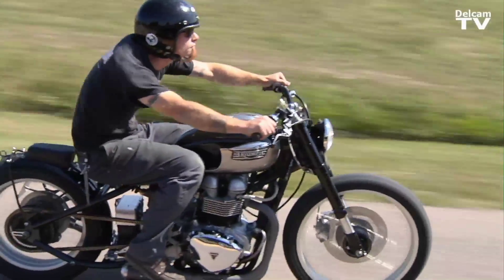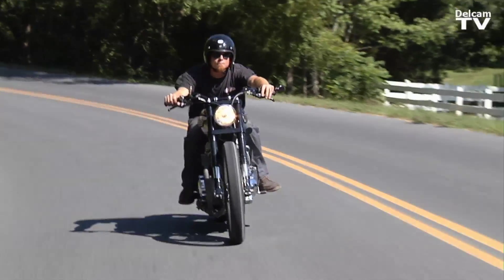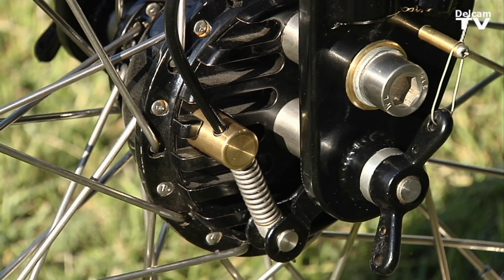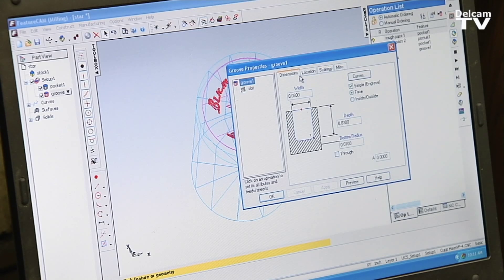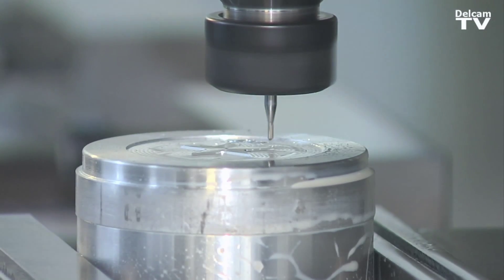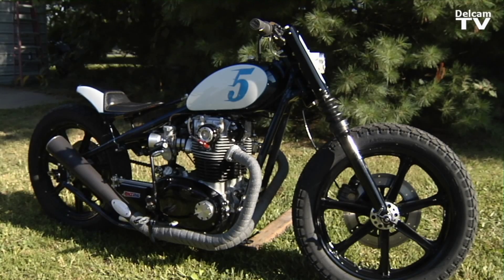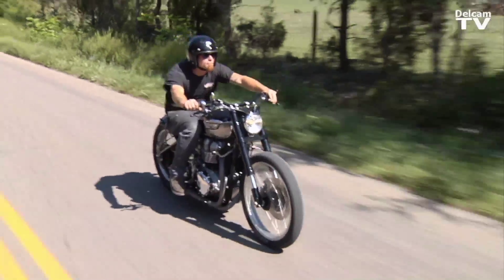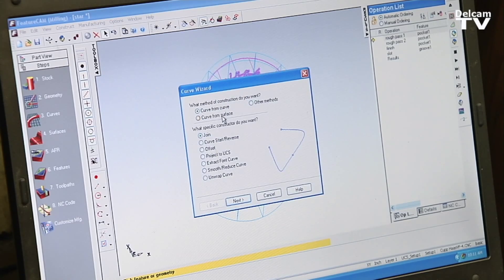Custom Bike Builder LC Fabrications use FeatureCAM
Find out how custom bike builder LC Fabrications use FeatureCAM to go from a concept to a finished part in one afternoon, resulting in beautiful yet functional motorcycles.